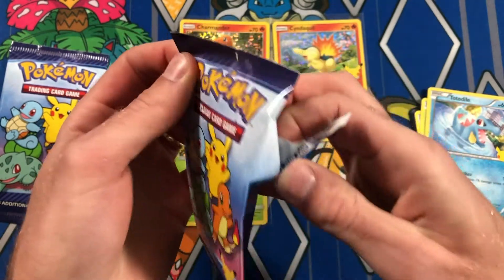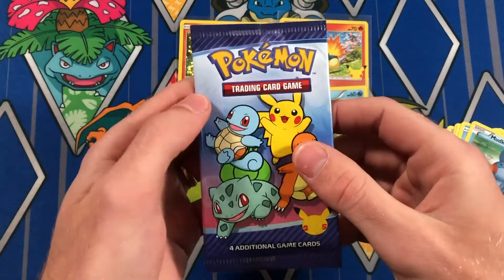OPENING MCDONALD'S 25th ANNIVERSARY POKEMON PACKS!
These packs are a blast! I cannot believe how much fun it is to open these. Can't wait for the other 25th anniversary products coming up!